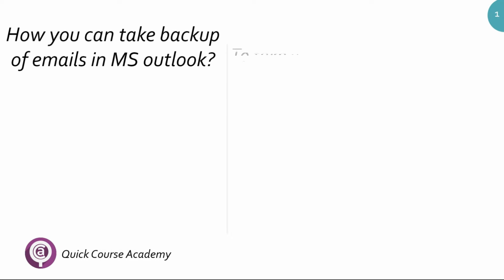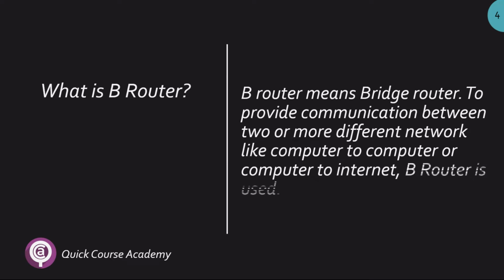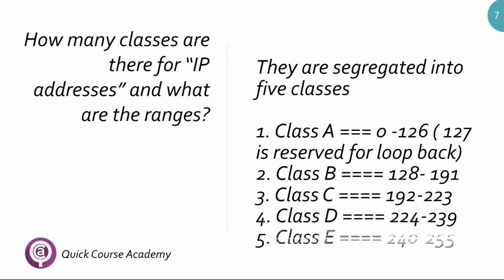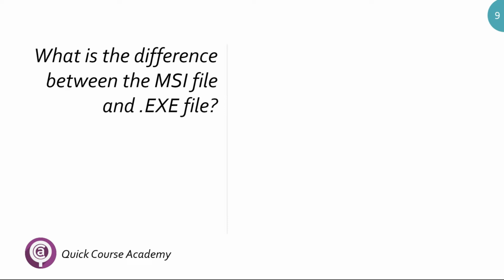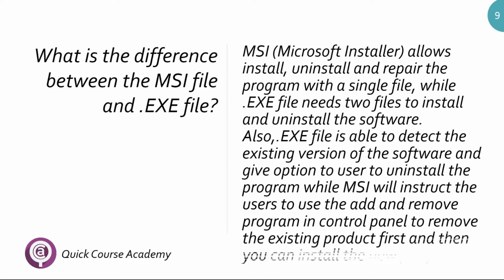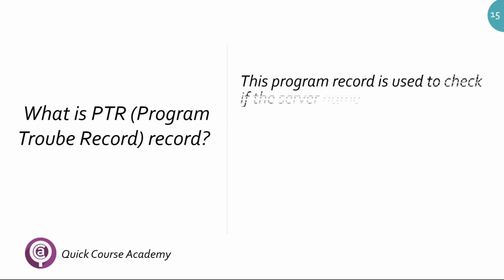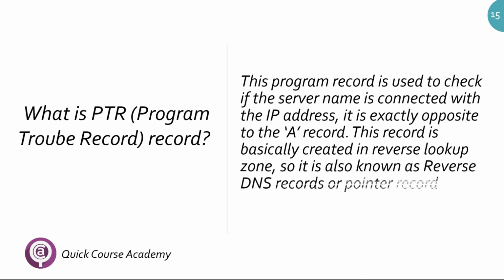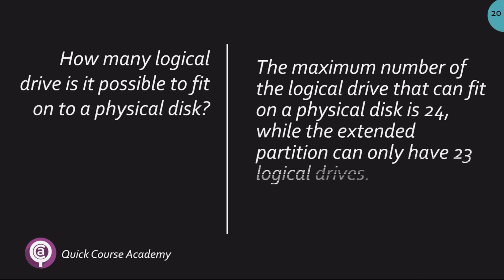General Knowledge 34| Top 21 Desktop Support Questions 2 What is “Boot-loader”?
Quick Course Academy
Stay update with most Common questions with answers for all competitive exams.
Crash Course for all competitive exams.

How you can take backup of emails in MS outlook?
What is BUS speed?
Name the Active Directory Partitions?
What is B Router?
What is packet?
What is SCSI?
How many classes are there for “IP addresses” and what are the ranges?
What is the difference between incremental backup and differential backup?
What is the difference between the MSI file and .EXE file?
What is BSOD? How do you troubleshoot it?
What is “Bootloader”?
What is RIS and why you use RIS?
What is SMTP server or POP server?
What is reservation in DHCP?
What is PTR (Program Troube Record) record?
What is the difference between server OS and desktop OS?
Explain the term SID?
Explain the term FIXMBR?
What is the major difference you can mention about Gateway and Router?
How many logical drive is it possible to fit on to a physical disk?